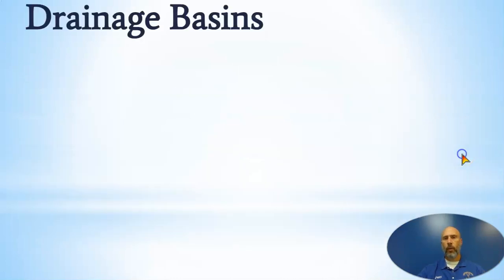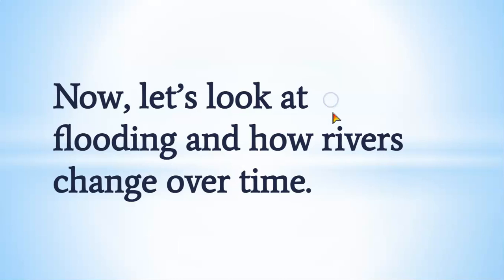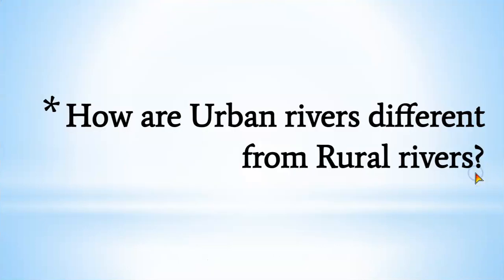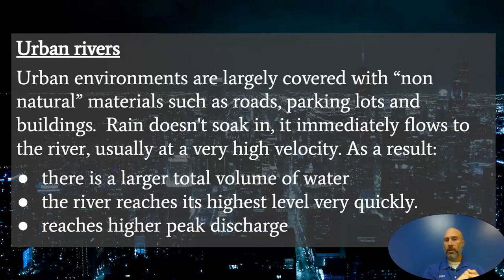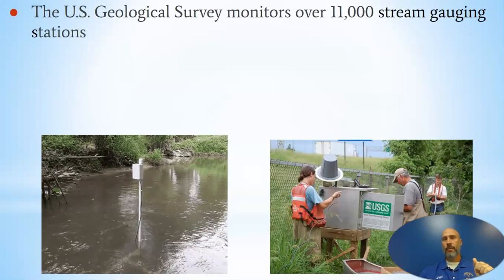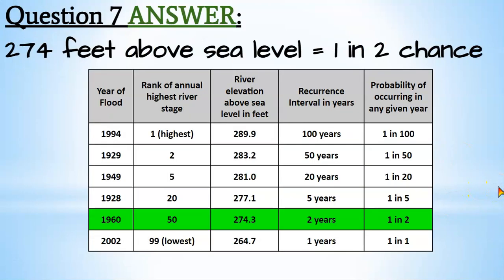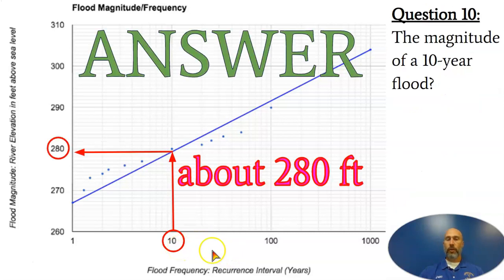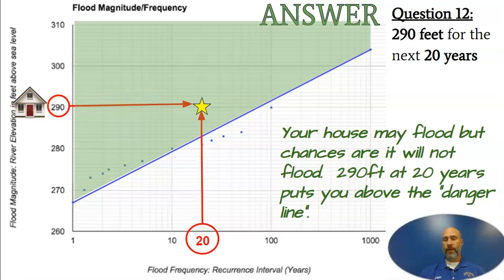Geology Unit 4 - Notes 3: Rainwater Runoff and Floods EDUCATIONAL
Basins
Floodplains
Rural vs Urban Rivers
Flooding frequency
EDUCATIONAL